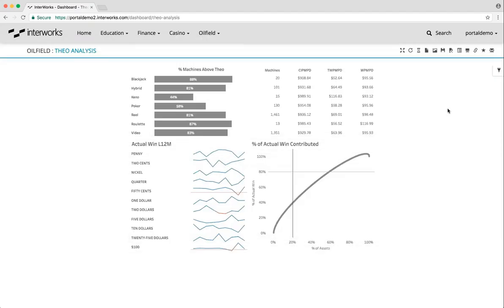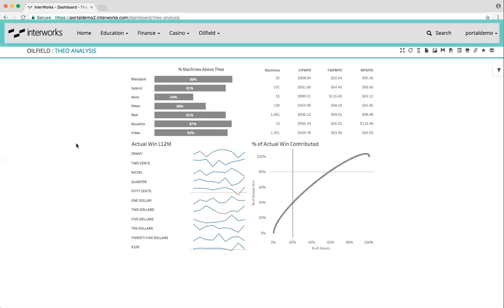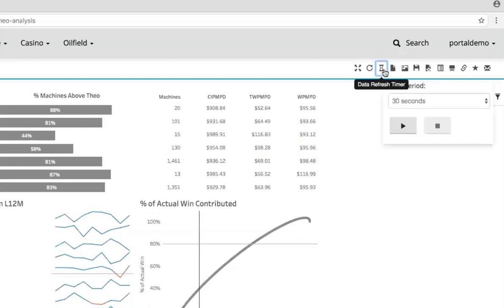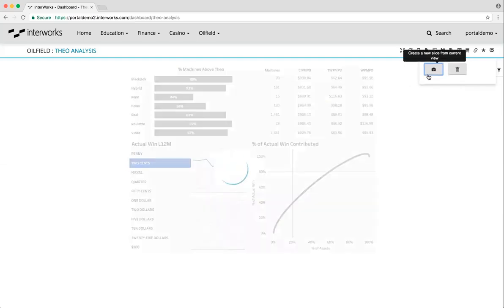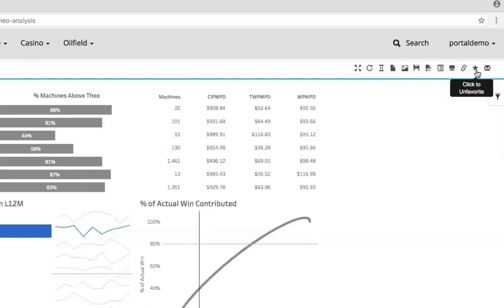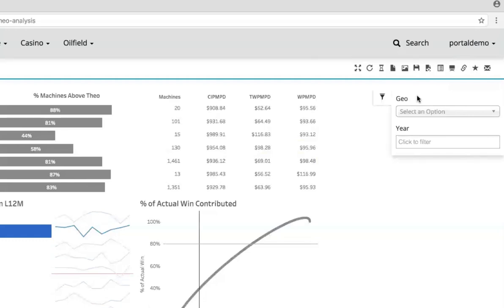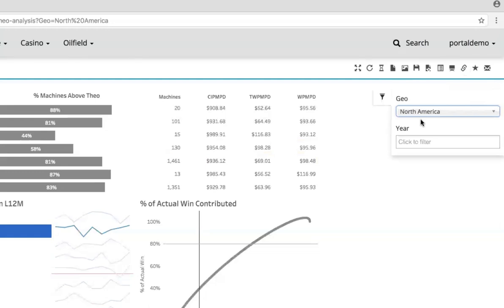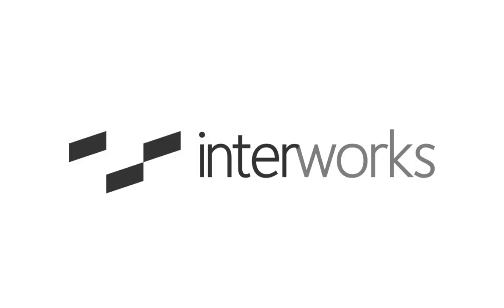Portals for Tableau - Dashboard Basics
After getting familiar with your portal, drill down into dashboards and learn how to interact with specific functions.